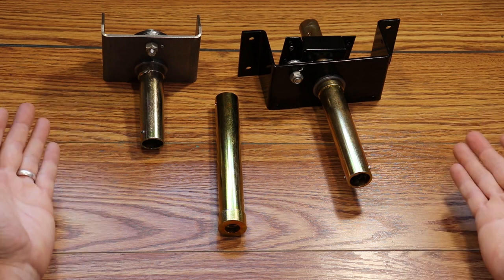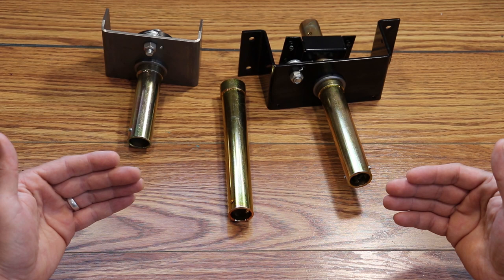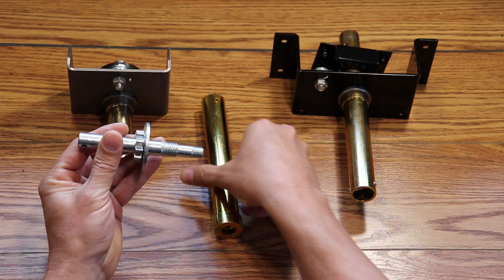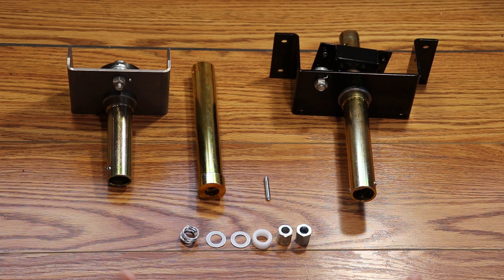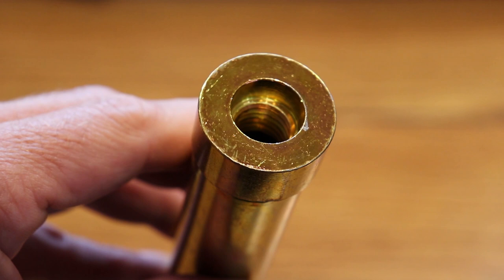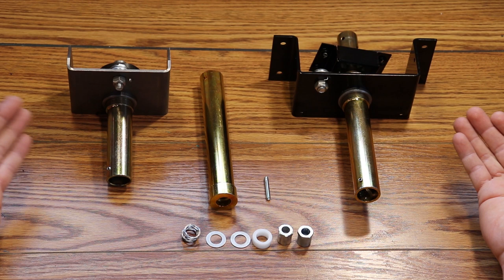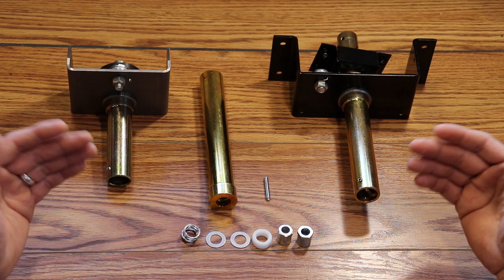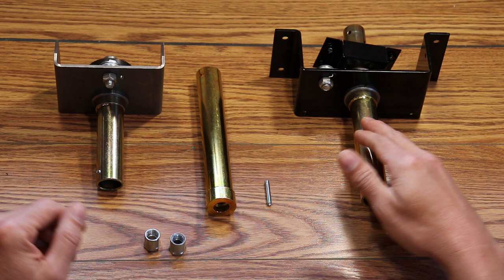How drive hub extension tubes work on pop up campers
We cover four common problems with Coleman and Fleetwood lift systems in this video. My roof wont stay up, It does not click anymore, I turn the crank handle and nothing happens, and my roof is stuck in the up position.

Find the parts and expertise to fix these issues and more